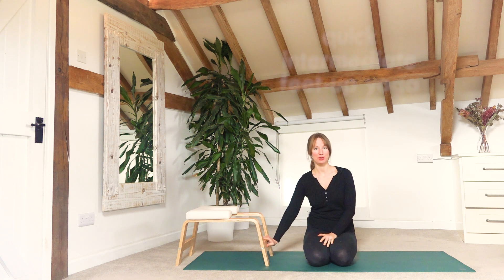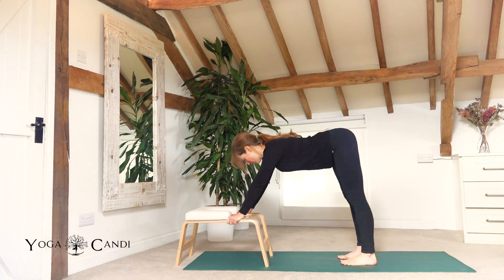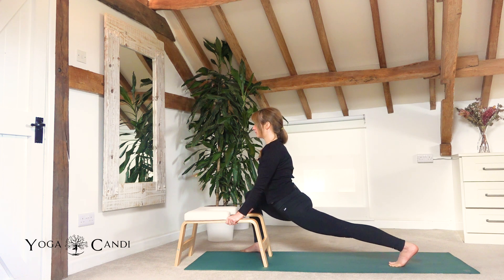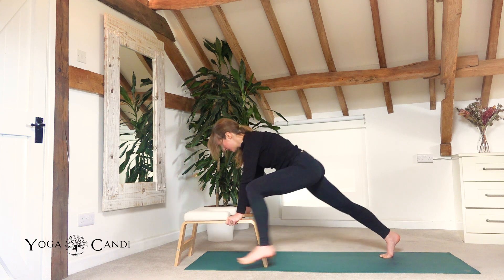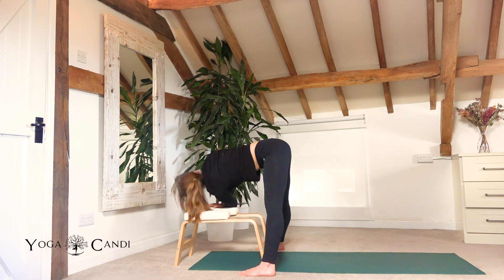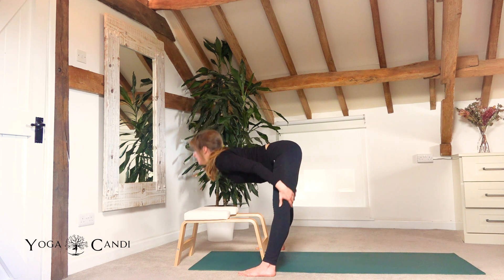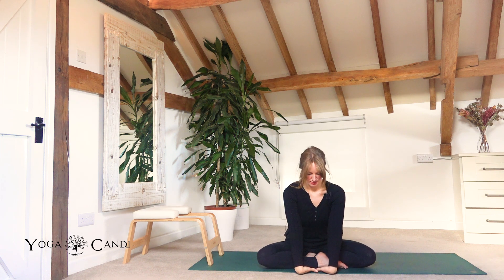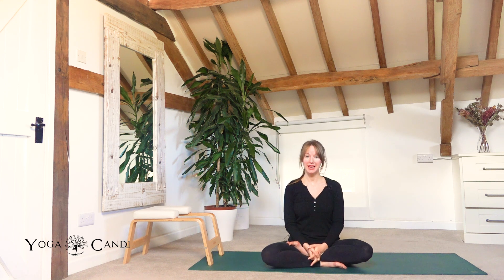FeetUp® Trainer - Intermeditate Full-body Feetup Yoga Hamstrings & Hip Focus - YogaCandi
This Intermediate FeetUp Vinyasa yoga flow is perfect for those of you who are confident with using your FeetUp prop for headstands. Make sure you have a good understanding of English pose names and how to modify to suit your body before doing this yoga class as cues will be kept to a minimum.

If you're still a beginner or not confident with lifting your feet just yet then I recommend repeating my other classes and doing my 7-day FeetUp challenge until you feel confident enough to take your FeetUp practice to the next level.

During this feetup vinyasa flow, we will be focusing on stretching out our hamstrings and hips to help relieve the mind and body from stress and to increase lower body mobility. Although there will be a lot of focus on hammies and hips it is also a bit of an all round flow with some core work and fun inversions to help with balance.

Tag me on social media using YogaCandi and @YogaCandi.

Candace

xoxo